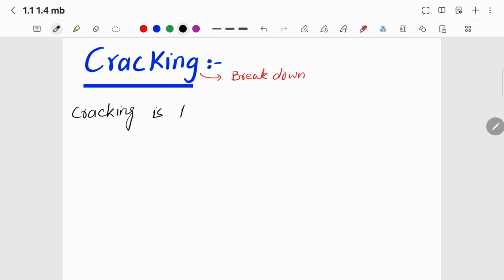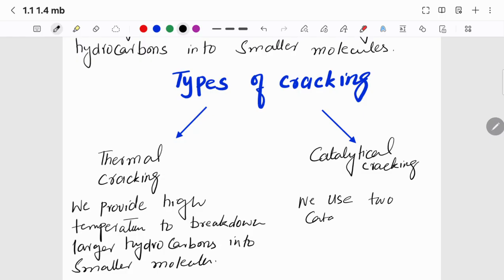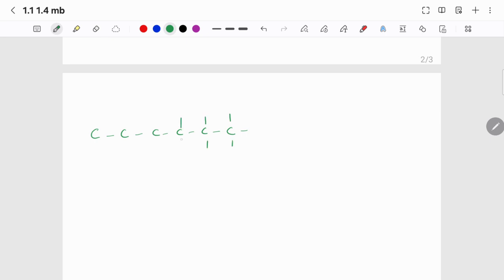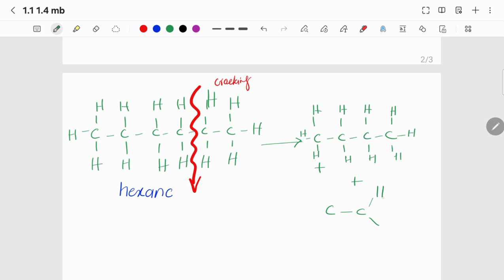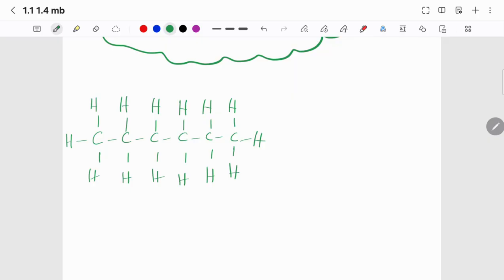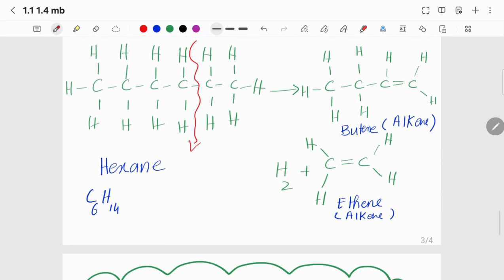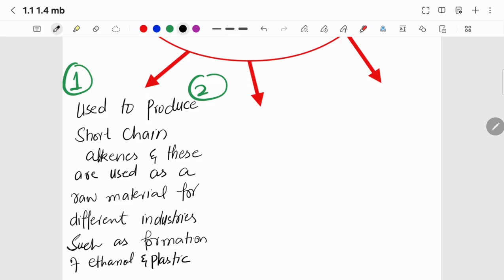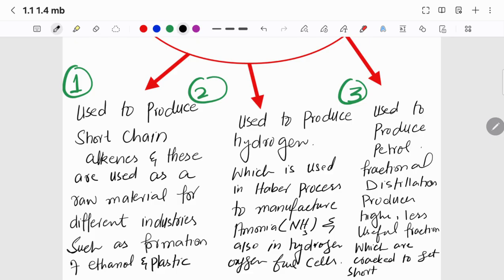Cracking in Organic Chemistry | Conditions, Products and Importance | O Level 5070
Welcome to Chem Solve!

In this lesson, we will learn about Cracking, an important industrial process in Organic Chemistry and Petroleum Chemistry. This topic is essential for O Level (5070) and IGCSE (0610) Chemistry students and is frequently tested in examinations.

✅ Topics Covered:
• What is Cracking?
• Why is Cracking Needed?
• Thermal Cracking
• Catalytic Cracking
• Conditions Required for Cracking
• Products of Cracking
• Formation of Alkanes and Alkenes
• Importance and Industrial Uses of Cracking
• Exam-Focused Concepts and Questions

This lecture explains the process of cracking in a simple and easy-to-understand way, helping students build strong concepts and prepare effectively for Cambridge O Level and IGCSE Chemistry exams.

👩‍🏫 Rabia Jamal
MPhil Chemistry
O Level & IGCSE Chemistry Teacher
15+ Years of Teaching Experience